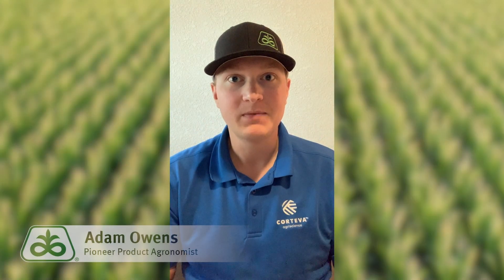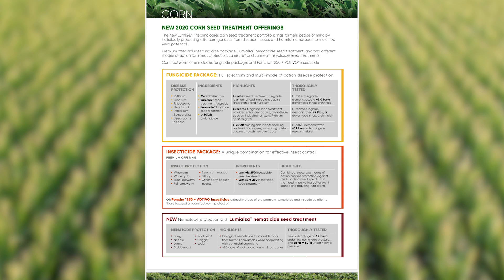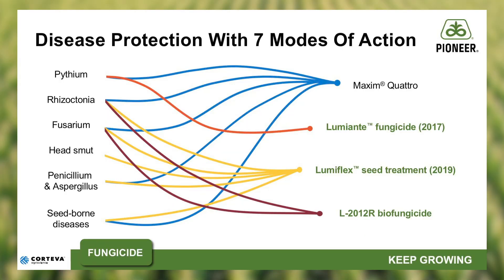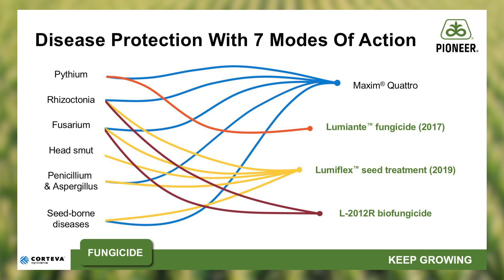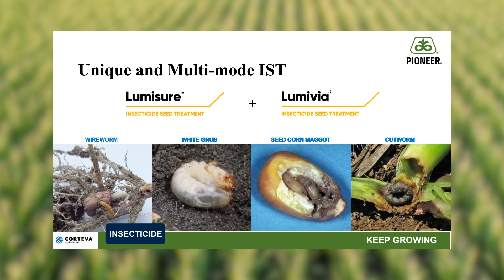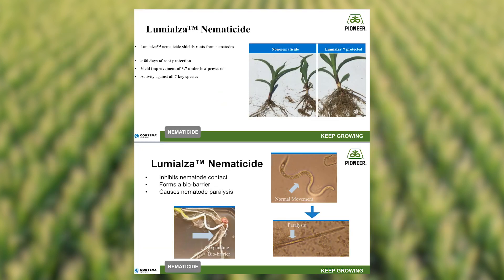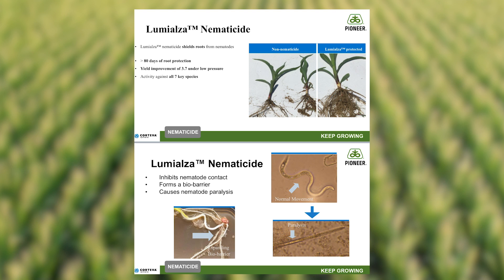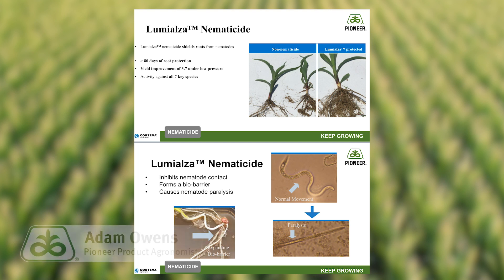LumiGEN™ Technologies from Pioneer Seed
LumiGEN™ technologies is THE leading-edge seed treatment from Corteva Agriscience™. LumiGEN™ protects your seeds from early season pests, diseases and less-than-ideal soil conditions.